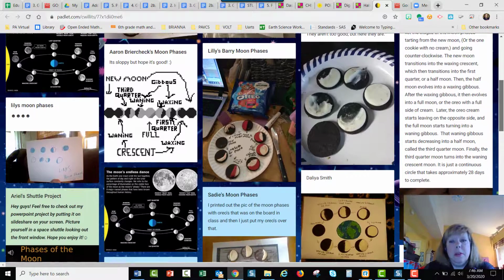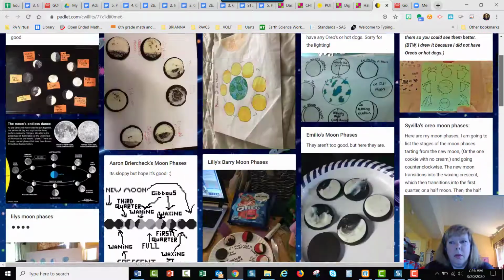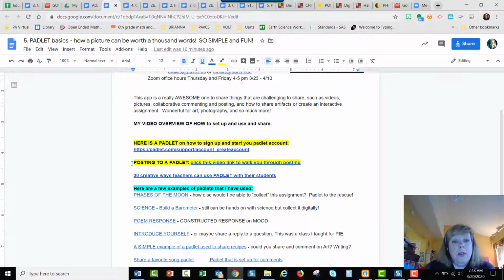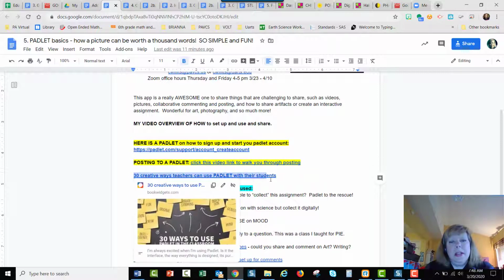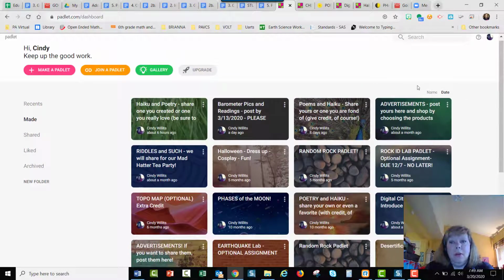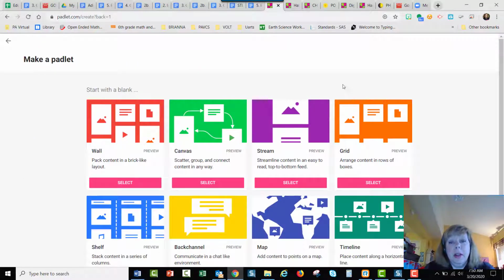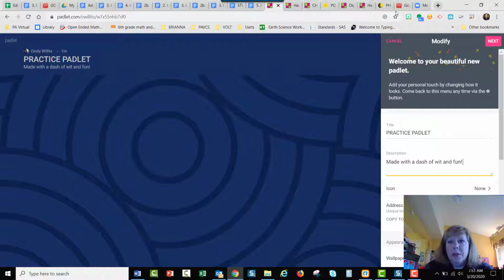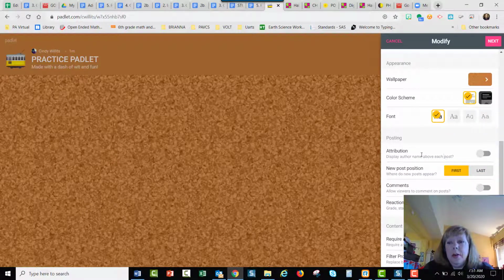PADLET uarts video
Brief overview of the tool, how it can be used, and how to set it up.